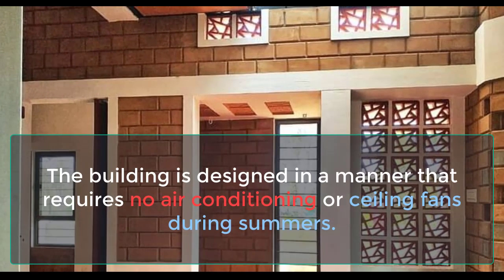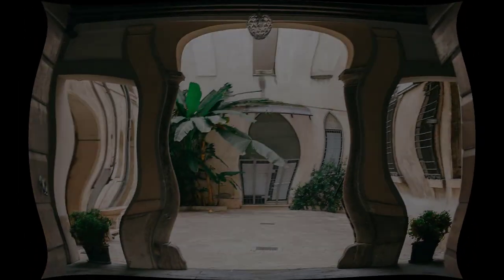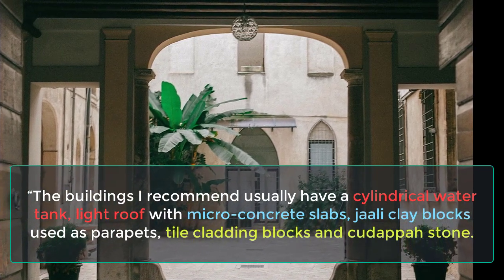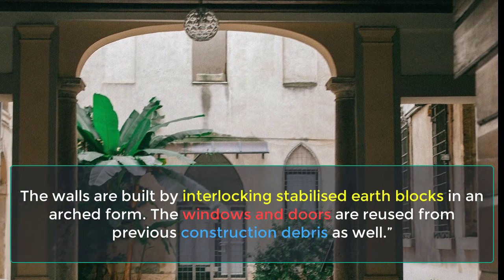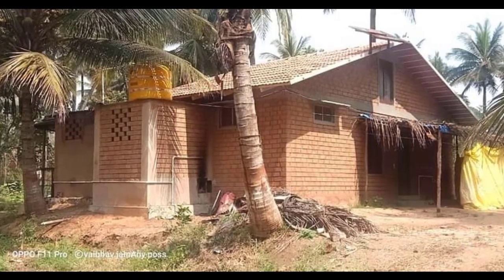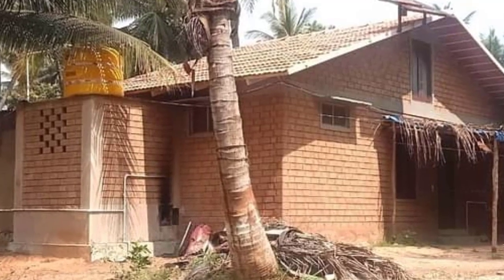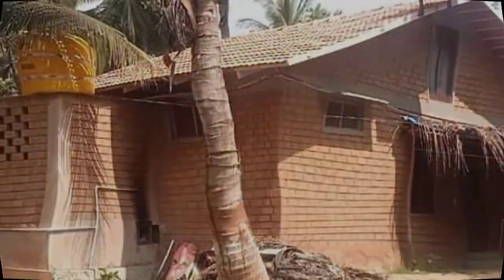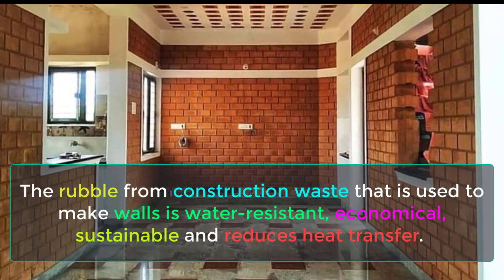Zero waste house made from construction debris in India || Sustainable building || Techio Civil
In this video, we show the graphical presentation of an innovative and sustainable house that is constructed in mysuru, India. the architect's name is Rajesh Jain whose innovative thinking makes it possible to construct a sustainable house in India at a low cost.

this mysuru house is also called a zero-waste house because a maximum amount of construction debris is used in this project. this zero waste house is designed in a manner that requires no air conditioning or ceiling fans during summers.